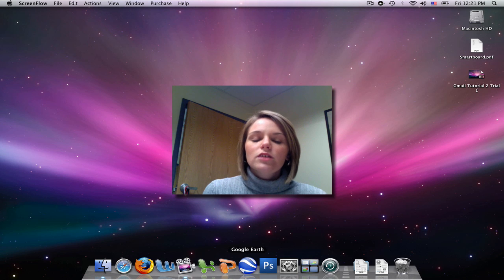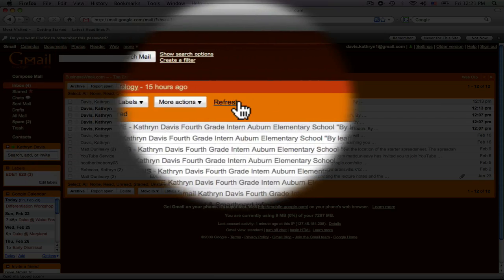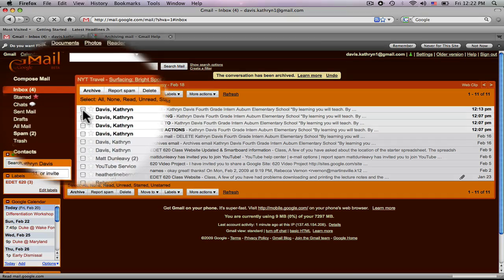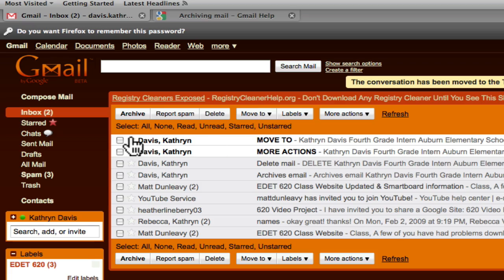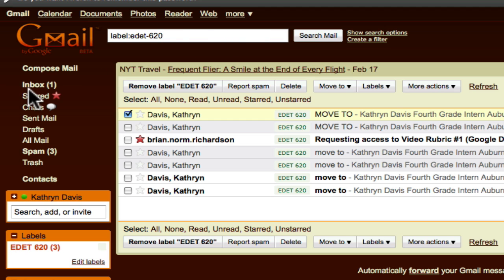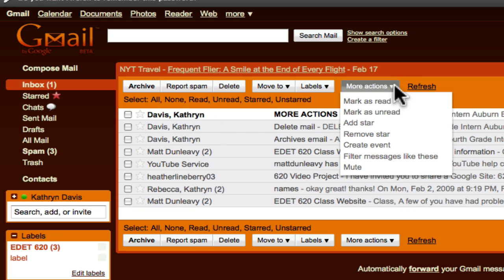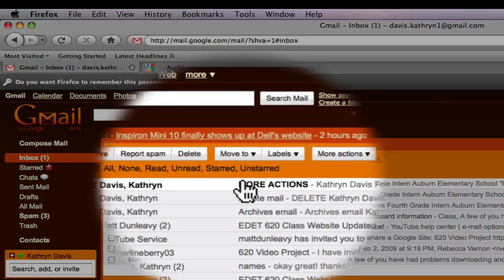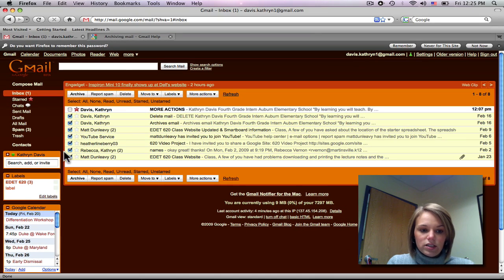Google Mail #2: How to Use the Email Options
This video tutorial will step you through the options on the top toolbar of your Gmail inbox. This video will cover archiving, spam, deleting messages, labels, and starring messages.